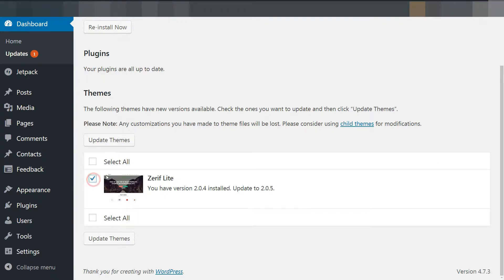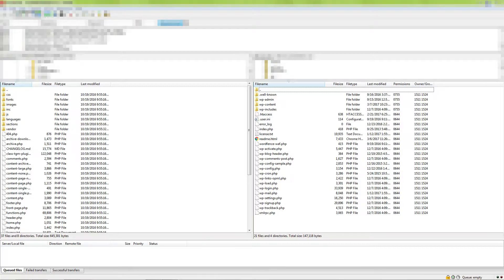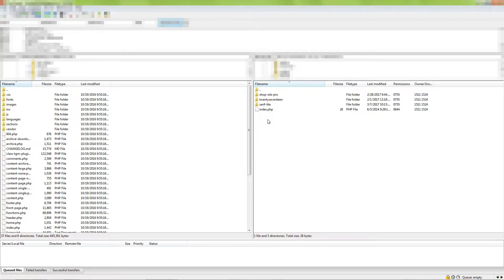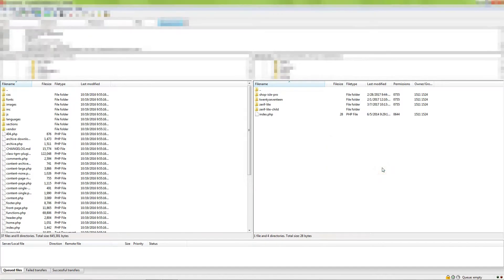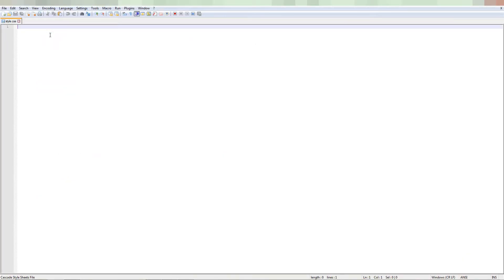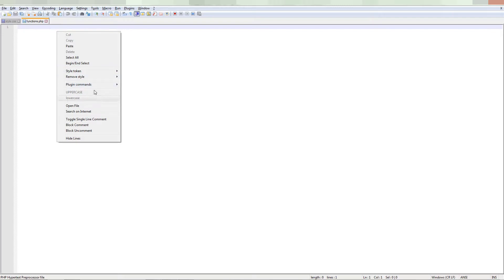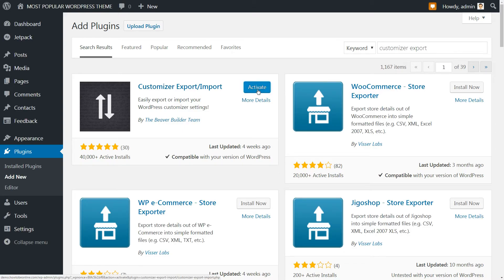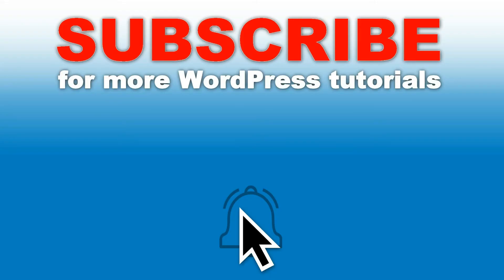WordPress Child Theme: How To SAFELY Modify Your Theme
The easiest way to create a Child Theme in WordPress and start modifying your theme. Get the Resources ⬇⬇⬇

The majority of the WordPress users customize their themes, but few use a child theme when doing so.
Not understanding what a child theme is, or having difficulty in creating one might be a reason. In this tutorial, we will go over how to create and use child themes, and why using them is so important.

Creating a child theme is a must have to safely modify your theme’s code and can save you a lot of future headache. Child themes allow you to make changes without affecting the original theme’s code, which makes it easy to update your parent theme without erasing your changes.

WordPress child themes are a fantastic tool for streamlining your development process. They lower the risk of causing significant damage to your website while tinkering with its style, and they’re simple to set up. In short, there are practically no downsides to using child themes.